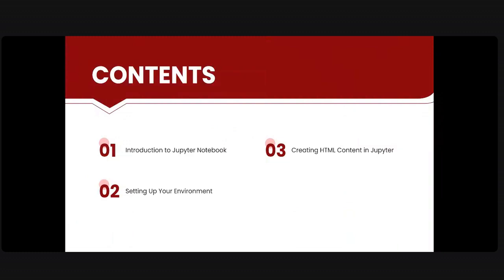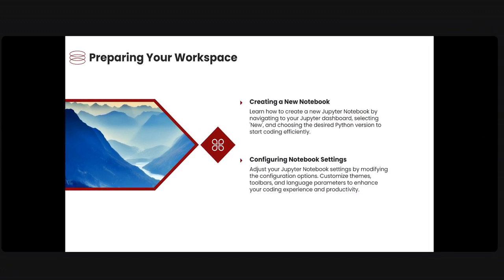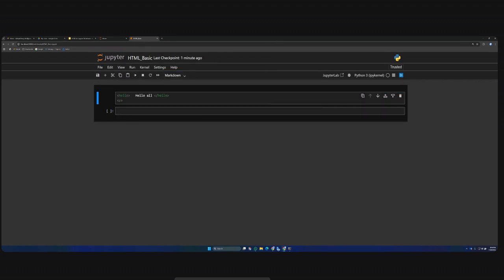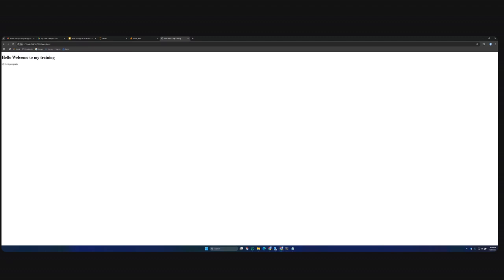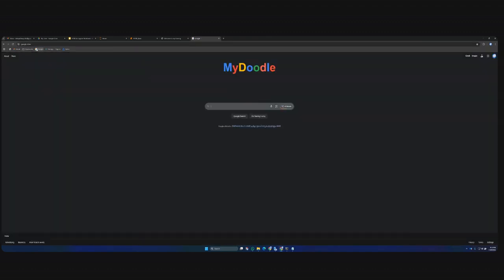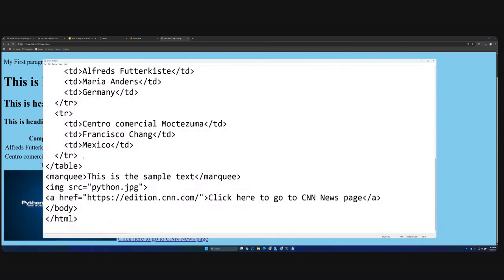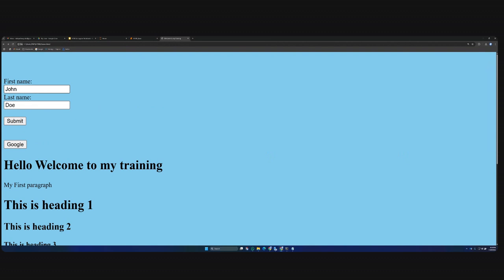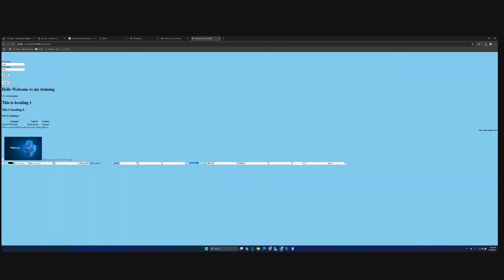HTML for Jupyter Notebook